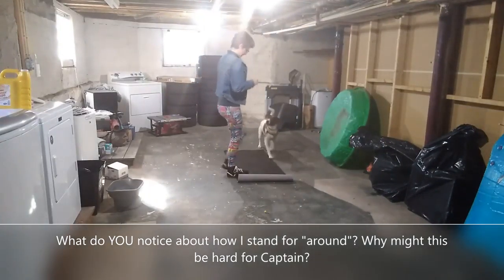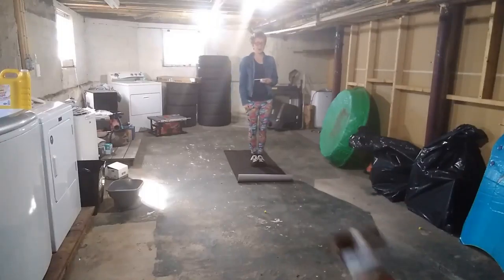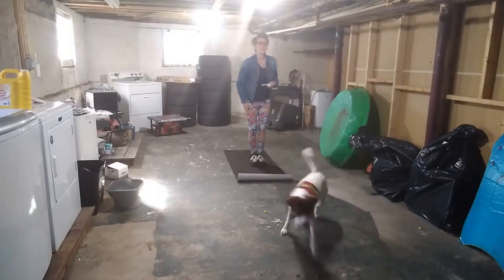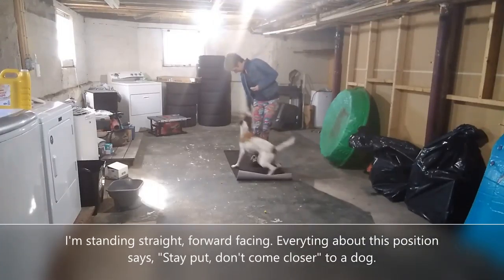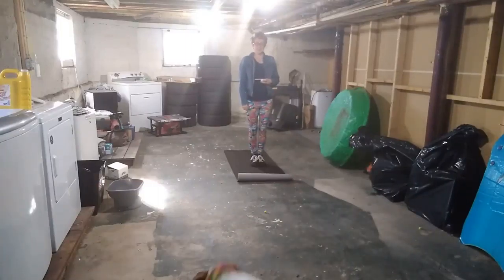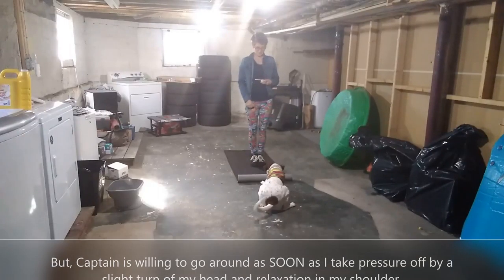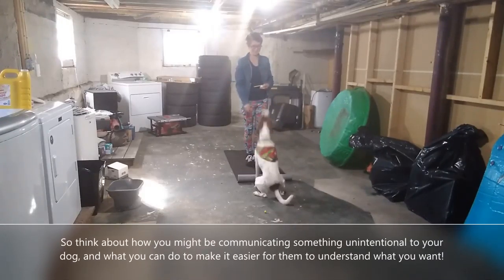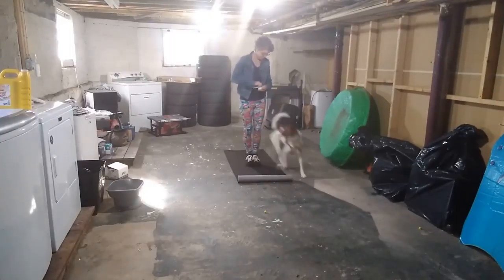Daily Challenge: "But My Dog Knows That Word!"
Last week's challenge included an all hand-signal, totally silent exercise. This week, we take away the hand signals and see if our dogs can understand us!

Full disclosure - I thought this would go much better. I did this in my living room yesterday and Captain got nearly 100% of the verbal cues. So, I went to film in the basement while my husband worked from home and discovered this was significantly harder for him! So, by tweaking with the 4 D's, this became nearly impossible for Captain, proving again that your dog might not be fully proofed on things you think they know!

For any questions, please don't hesitate to reach out: considerationsbook at gmail dot com.